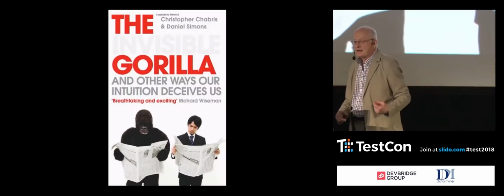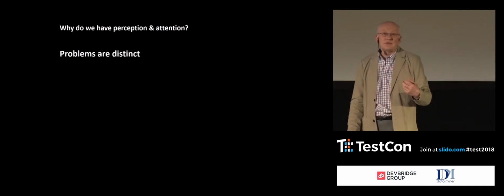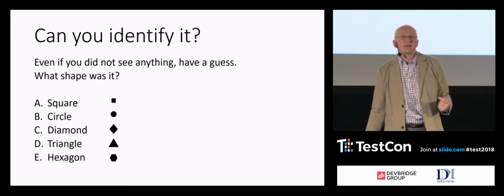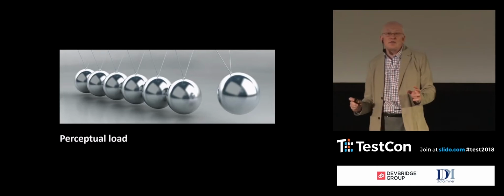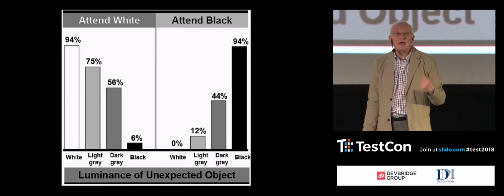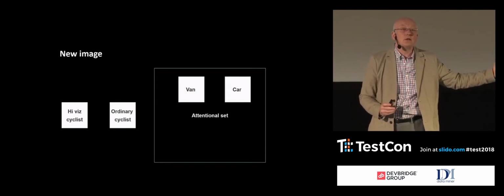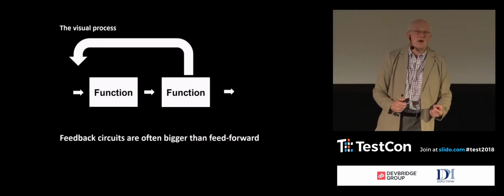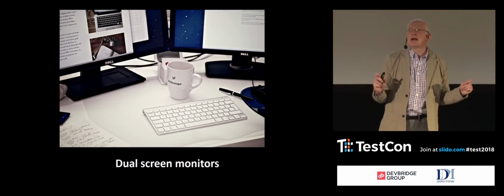How Could I Miss That Defect? Inattentional Blindness by Andrew Brown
Have you ever wondered – How on earth did I miss that defect? In this session we learn how we notice or pay attention to an event or object. We use a series of videos and in-session experiments to demonstrate that we can pay increased attention to an expected event only by selectively focussing our attention away from events that do not share the characteristics of the attended event. We show that we can miss a highly salient event simply because the event does not share the characteristics of our attentional set. We reveal the counter-intuitive result that attempts to increase the salience if an event or object (by making it brightly coloured), may reduce our ability to detect it, if by making it more salient we also make it less like the event we are actively searching for. Finally, we see how this inattentional blindness can cause use to miss defects that appear blindingly obvious in hindsight, missed simply because they appeared different from what we were looking for.